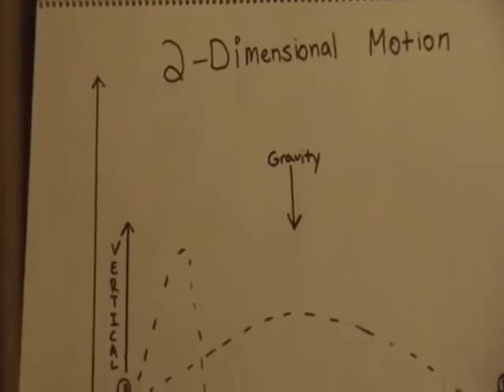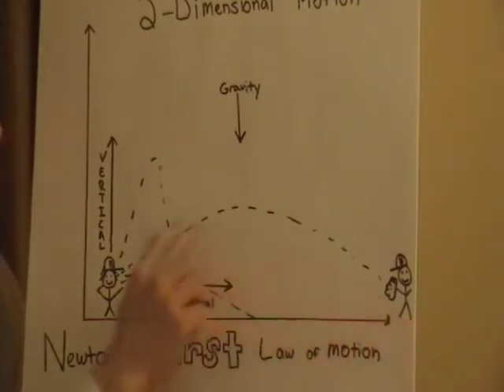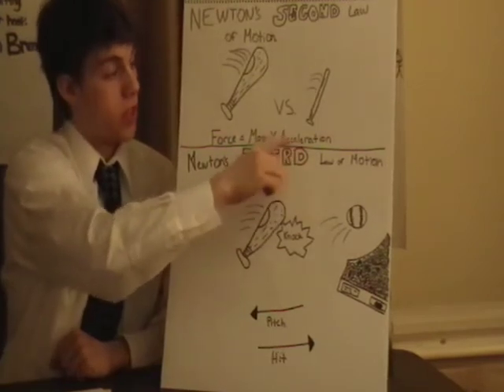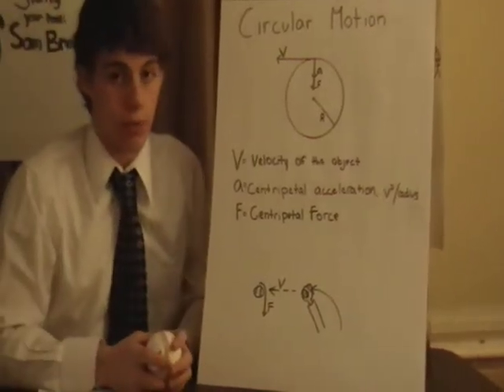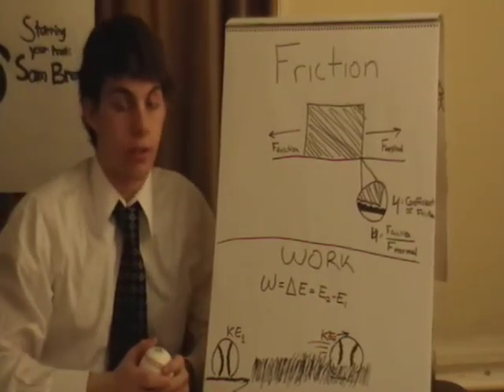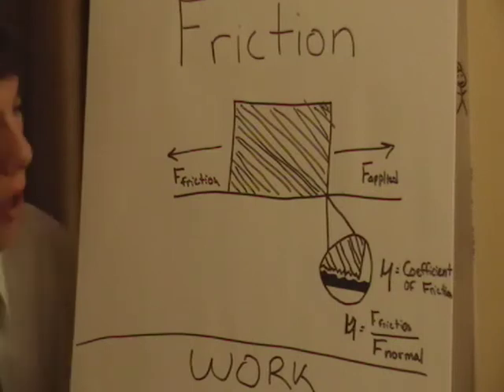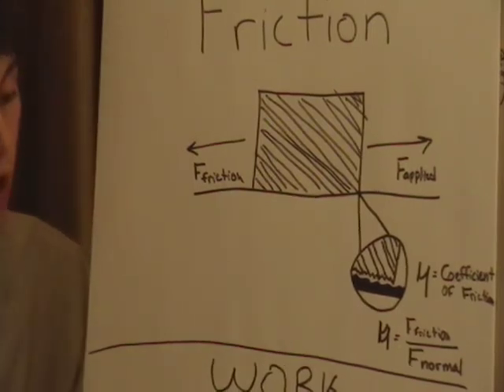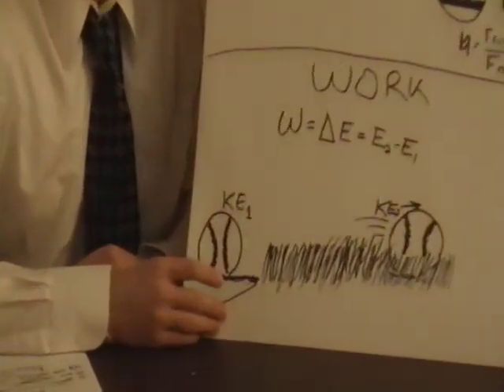Sam Brenners Physics Project